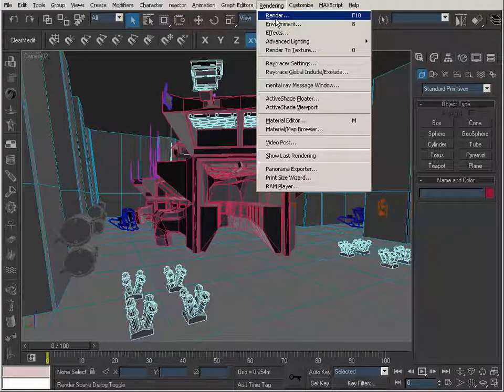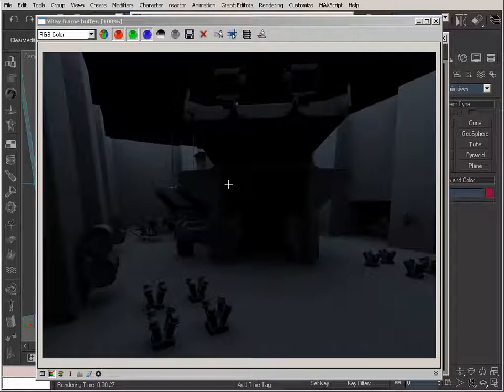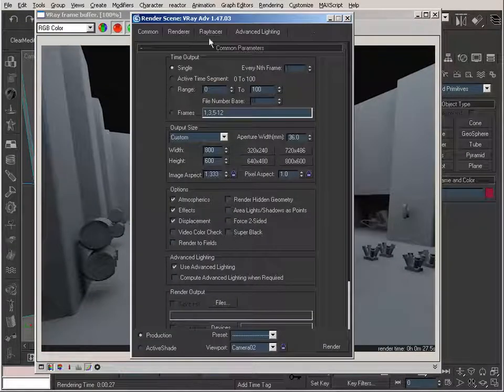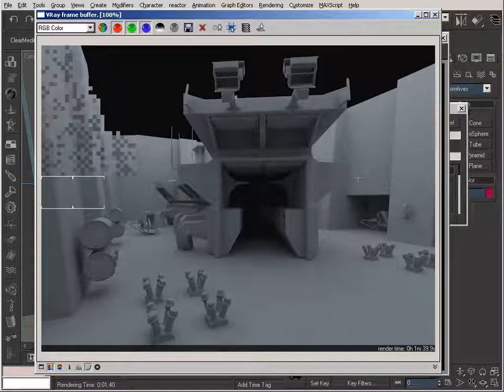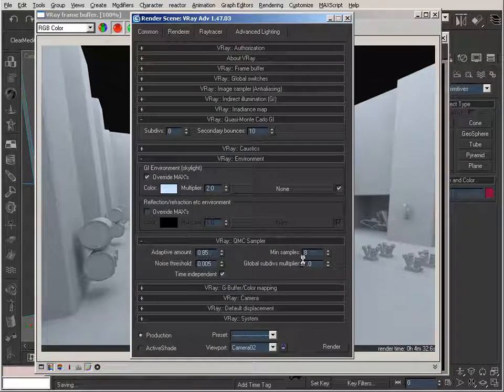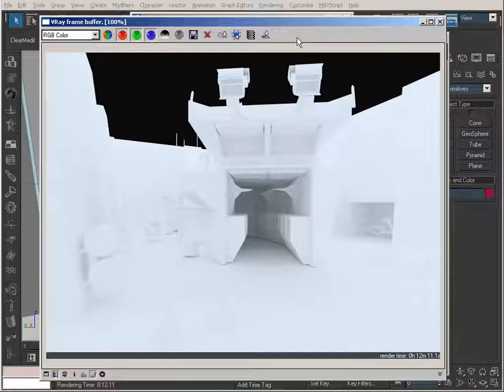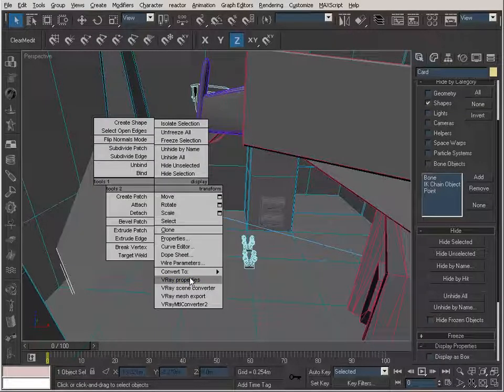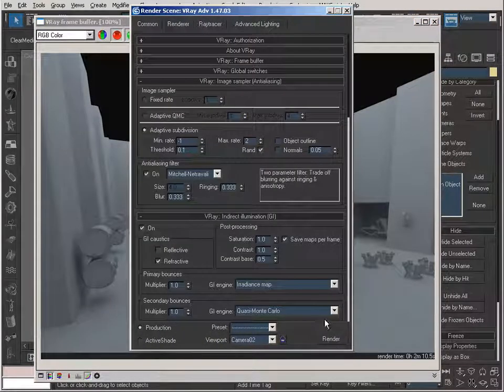3.Global Illumination - Exteriors - V-Ray Lighting Techniques (with Christopher Nichols)-Gonmon